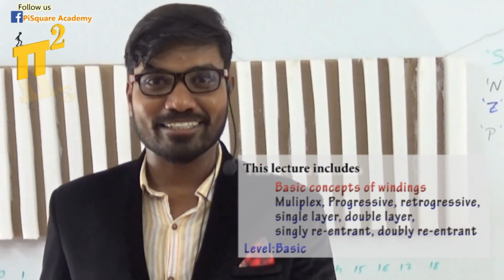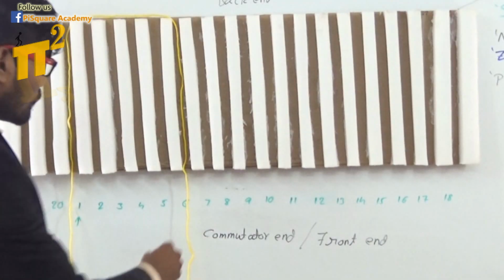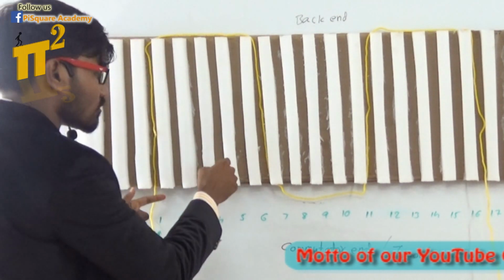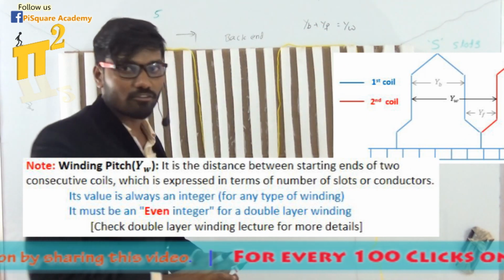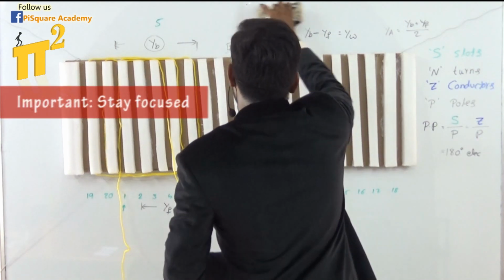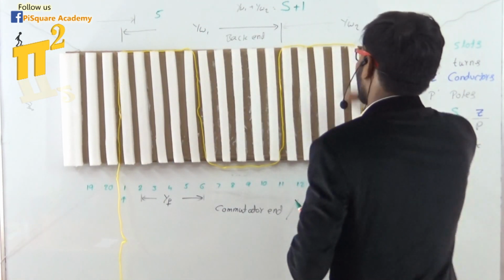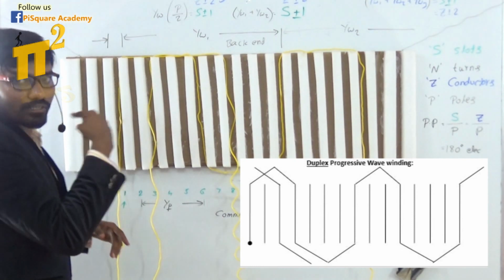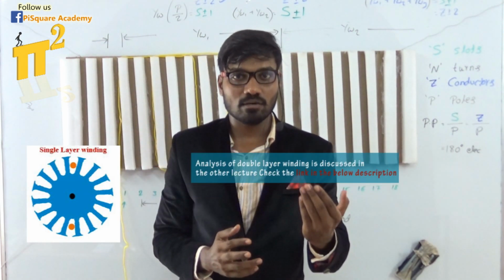Electrical Machine winding diagram(AC & DC) | Complete Winding Basics_Part-1 | (Subtitles included)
These definitions are valid for both AC & DC Machine winding. Progressive & Retrogressive; singly re-entrant, doubly re-entrant; simplex & Duplex, we have discussed all these in this video.
In AC Machines also we will have Lap winding and Wave winding.

Pole Pitch definition at: 04:30
Types of windings and Back pitch, winding pitch: 08:27
Lap winding structure at: 11:30
Progressive vs retrogressive(lap) at: 12:26
Why winding pitch named so at: 14:04
Progressive vs retrogressive(wave) at: 14:45
Wave winding Y_w calculation at: 16:45
Simplex vs Multiplex winding at: 20:20
Singly re-entrant vs doubly re-entrant at: 21:40
single layer vs Double Layer at: 23:10

Closed type windings: In this type of winding there is a closed path around the armature or stator. Starting from any point, the winding path can be followed through all the turns and starting point can be reached. Such windings are used in DC machines.

Open windings: There is no closed path in the windings. Such windings are used in AC machines(star connected).

TYPES AND SHAPES OF WINDING WIRES:
The winding wires used in electrical motors are classified as follows.
1. Round Wires: It has thin and thick conductors and are used in semi-closed slot type motors and mush winding rotors. It is wounded in reels and available in Kilograms.
2. Rectangular straps: It is used in open type slot motors. These conductors are available as long straps in meters. They are used in the following places. a) Low voltage motor windings. b) Used as conductor in high current motor. c) Series field motor winding coils.

Commutator pitch: The distance between the two commutator segments to which the two ends of a coil are connected is called commutator pitch and is designated as yc and is measured in terms of commutator segments.

Motto of our YouTube channel:
1.To serve at least 1million students in understanding the Electrical Engineering concepts for Free.
2. Introduce new class room teaching methodologies to our existing education system.

Check our website for more details